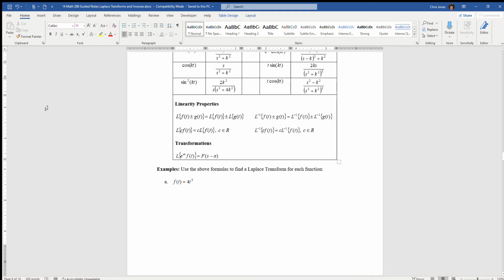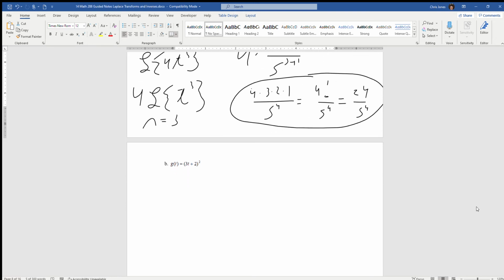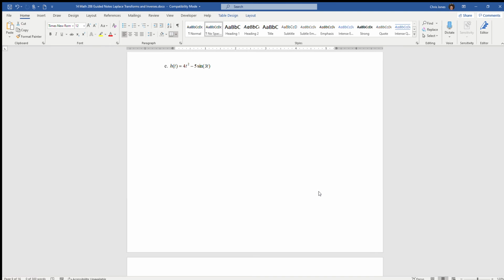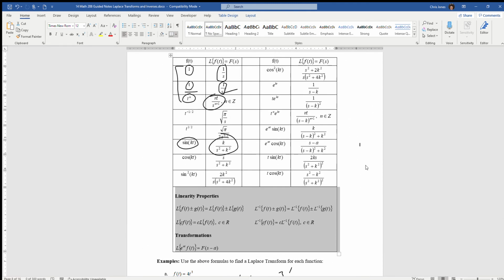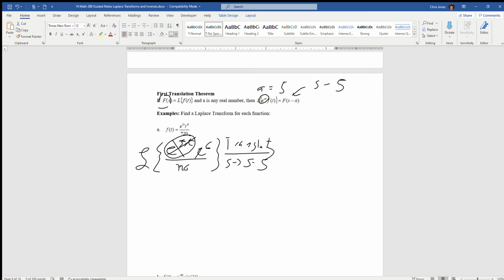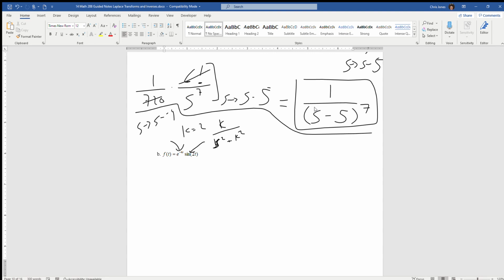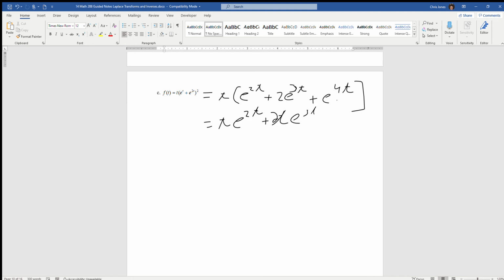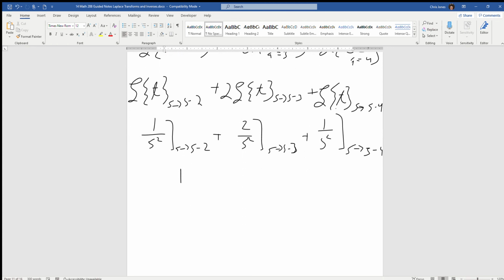14 4 Math 208 Guided Notes Laplace Transforms and Inverses